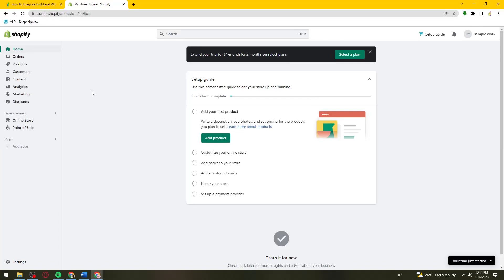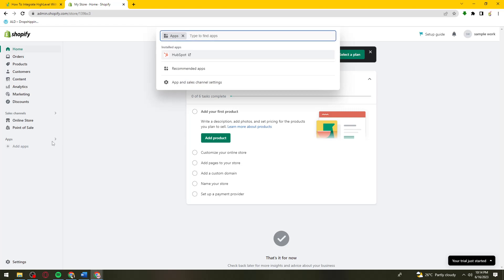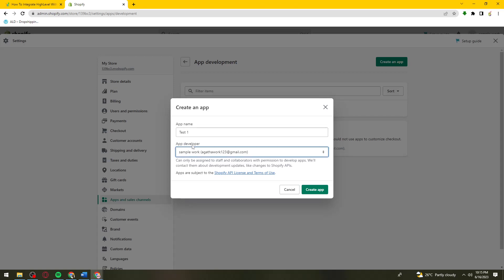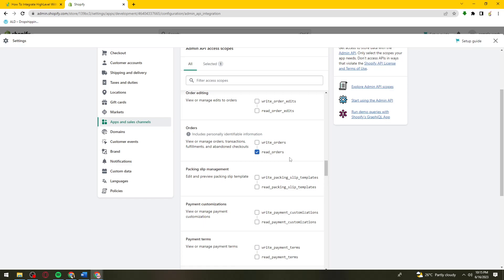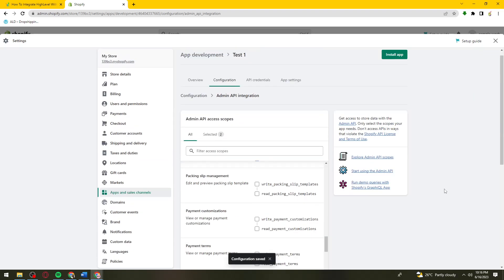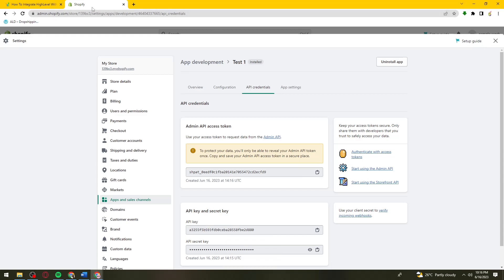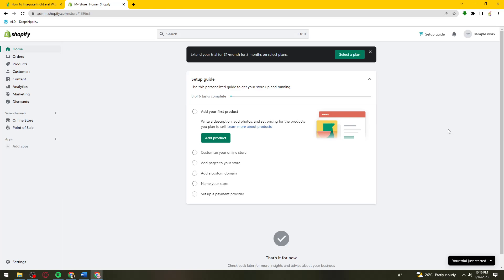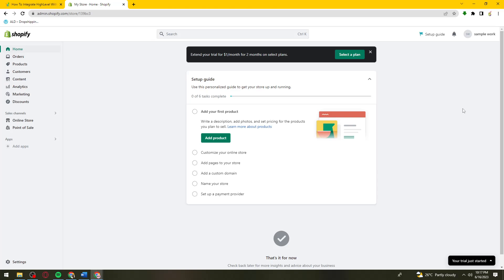How To Integrate Shopify With GoHighLevel (2024 Guide)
Learn How To Integrate Shopify With GoHighLevel (2023 Guide). In this tutorial, you will learn how to integrate Shopify, a popular e-commerce platform, with GoHighLevel, a comprehensive marketing and customer relationship management (CRM) software. Integrating Shopify with GoHighLevel allows you to automate your sales and marketing processes, manage customer interactions, and optimize your business operations. Follow these steps to integrate Shopify with GoHighLevel:

Sign Up for Shopify and GoHighLevel: If you don't already have accounts for Shopify and GoHighLevel, sign up for both platforms. Shopify offers various pricing plans to suit different business needs, while GoHighLevel provides different subscription options.

Install the Shopify App in GoHighLevel: Log in to your GoHighLevel account and navigate to the App Marketplace. Search for the Shopify app and click on it to install it in your GoHighLevel dashboard. Follow the prompts to connect your Shopify store to GoHighLevel.

Connect Your Shopify Store: In the GoHighLevel dashboard, go to the Integrations section and select Shopify. Click on the "Connect Store" button and provide your Shopify store URL and login credentials. Follow the instructions to authorize the connection between GoHighLevel and your Shopify store.

Configure Integration Settings: Once the connection is established, you can configure the integration settings to customize how data is synced between Shopify and GoHighLevel. This includes choosing which Shopify data to import into GoHighLevel, mapping Shopify fields to corresponding fields in GoHighLevel, and setting up automation triggers.

Sync Products and Customers: With the integration set up, GoHighLevel will start syncing your Shopify products and customer data. This includes product details, inventory information, customer profiles, and order history. Allow some time for the initial sync to complete, depending on the amount of existing data in your Shopify store.

Automate Marketing and Sales Processes: Utilize the features and automation capabilities of GoHighLevel to streamline your marketing and sales processes. Leverage customer data from Shopify to create targeted email campaigns, automate follow-ups, and track customer interactions. Use GoHighLevel's CRM tools to manage leads, track deals, and monitor customer communication.

Personalize Customer Engagement: With the combined power of Shopify and GoHighLevel, you can personalize your customer engagement. Leverage the data from Shopify to segment your audience, send personalized offers, and deliver relevant content based on customer preferences and behavior.

Monitor and Optimize Performance: Regularly monitor the performance of your integrated Shopify and GoHighLevel setup. Use GoHighLevel's reporting and analytics features to gain insights into your marketing campaigns, sales conversions, and customer engagement. Analyze the data to identify areas for improvement, optimize your strategies, and enhance your business outcomes.

By following these steps, you can seamlessly integrate Shopify with GoHighLevel, leveraging the strengths of both platforms to automate your sales and marketing processes, enhance customer engagement, and drive business growth. Take advantage of the robust features offered by GoHighLevel to optimize your Shopify store and maximize your results.